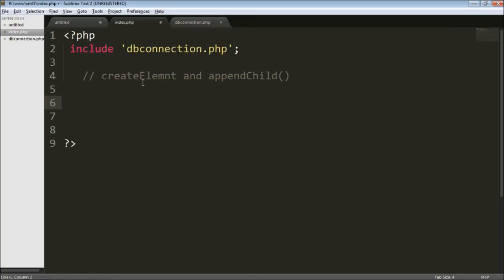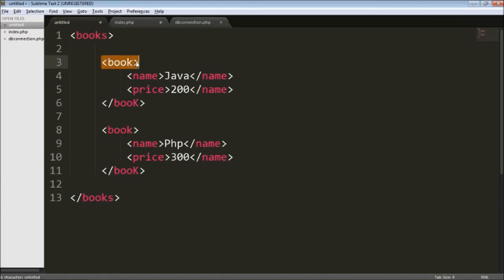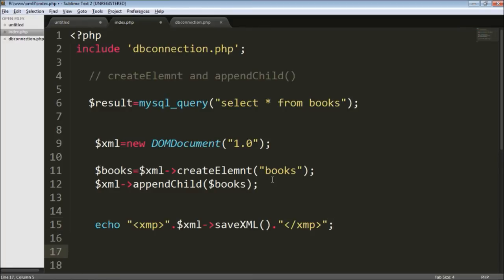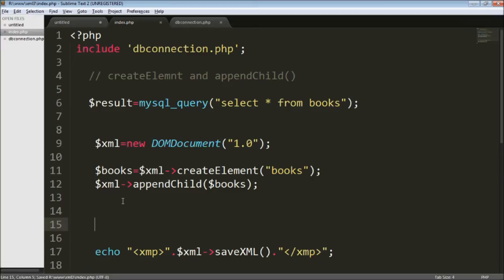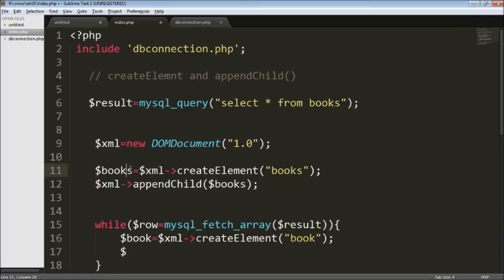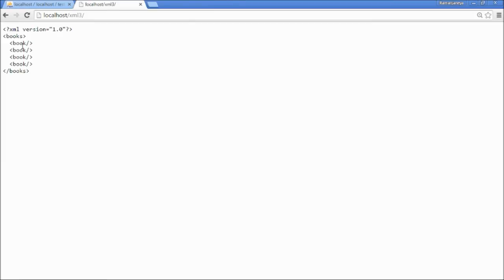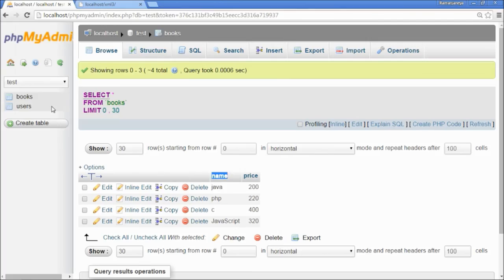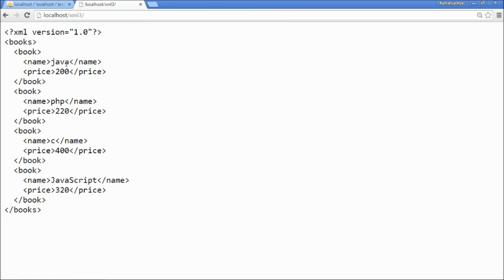Creating dynamic XML in PHP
Generate a Dynamic XML in PHP from database.
This Video covers how to create a xml file which is dynamically getting data from database.